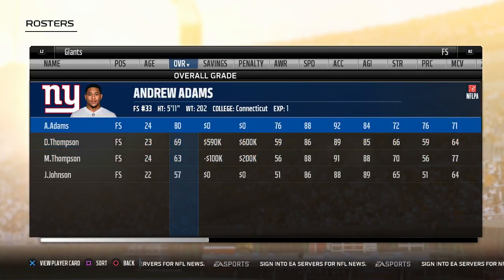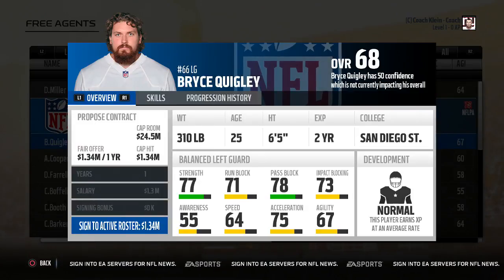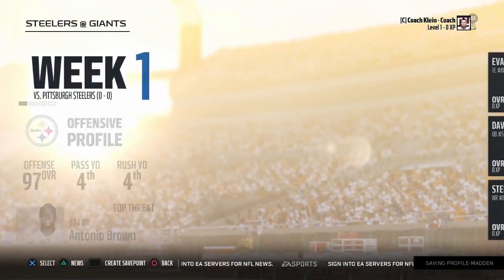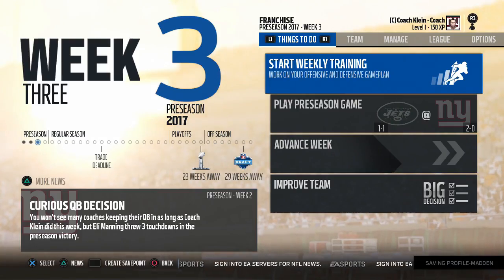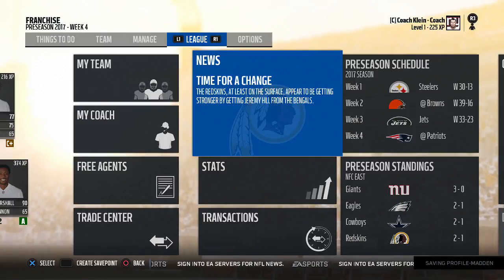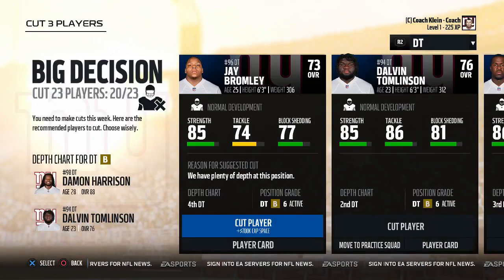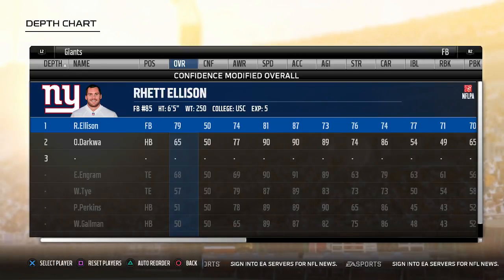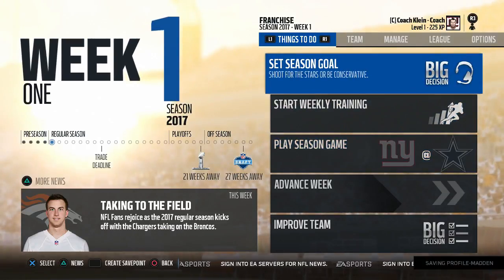Madden NFL 18: NY Giants Franchise ep. 2 - "Preparing For the Season!" (2017 Preseason)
We look at adding a new middle linebacker, kicker and some depth as we simulate all four weeks of the 2017 preseason on our New York Giants franchise series.

Madden NFL 18 is an upcoming American football simulation video game based on the NFL that is being developed by EA Tiburon and published by EA Sports. The 29th installment of the Madden NFL series, the game features New England Patriots quarterback Tom Brady on the cover, the second straight year a Patriots player has the distinction, following tight end Rob Gronkowski.

The game will be released on August 25, 2017, although those who pre-order the "G.O.A.T. Edition" will get it three days early. It will be the first game of the series since Madden NFL 2005 to not be released on both the PlayStation 3 and Xbox 360, and also the first game in the main series to be available on only two platforms since Madden NFL '94.